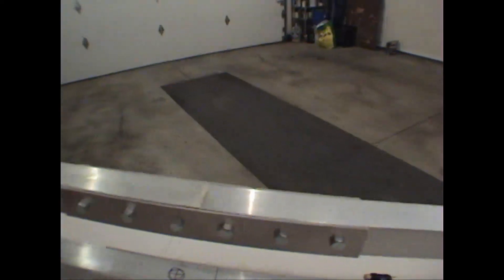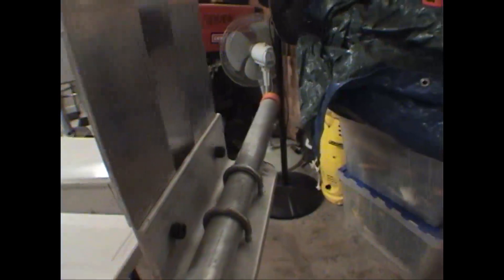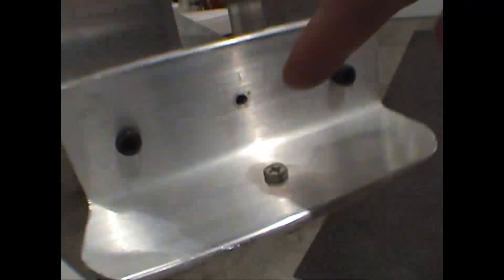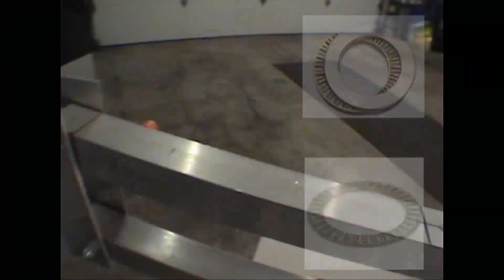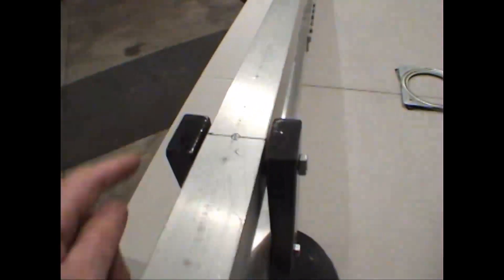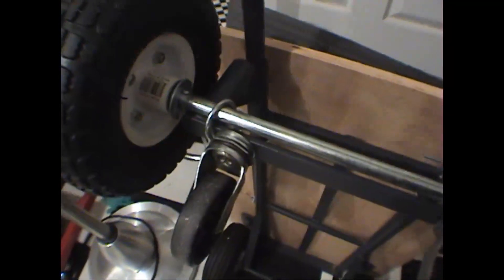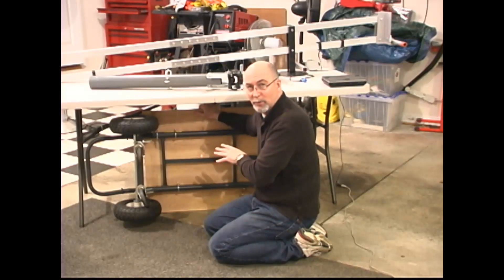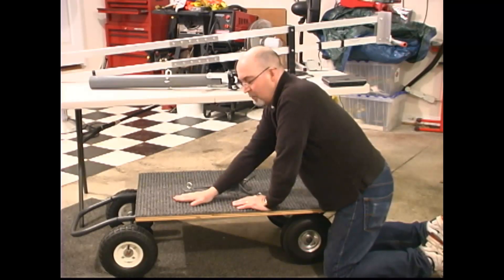1 of 3 How to Build your own Jib Crane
This series shows you how to build your own professional jib crane and
dolly with common products and tools.